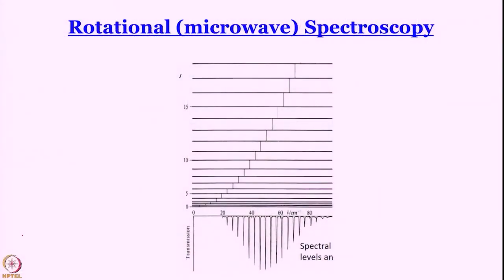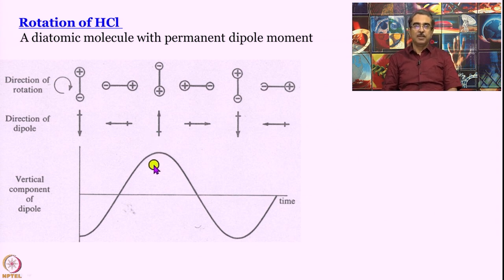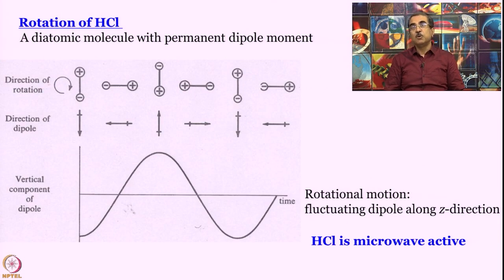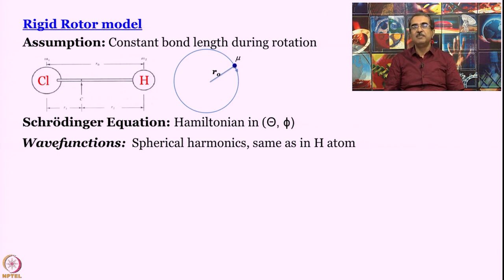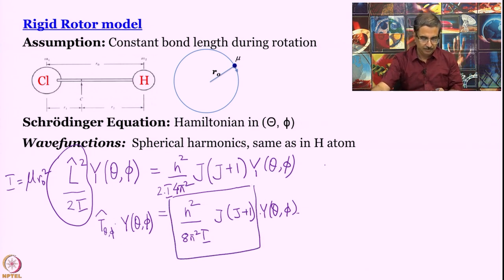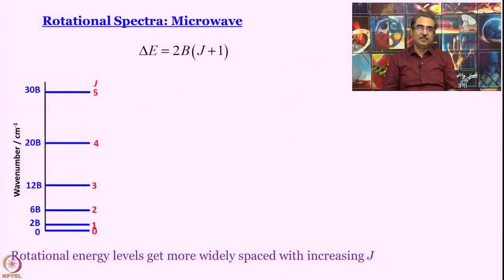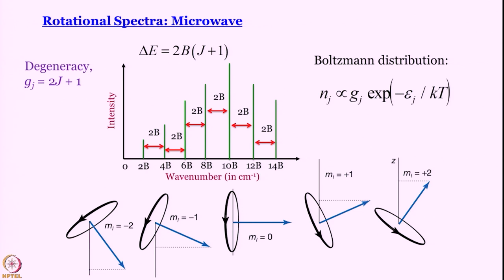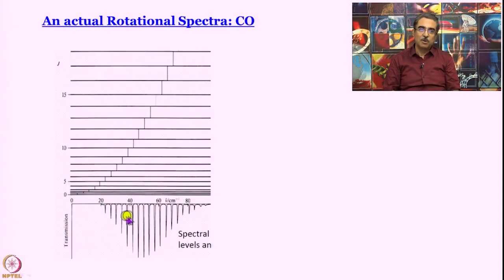Rotational spectroscopy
Subject: Chemistry